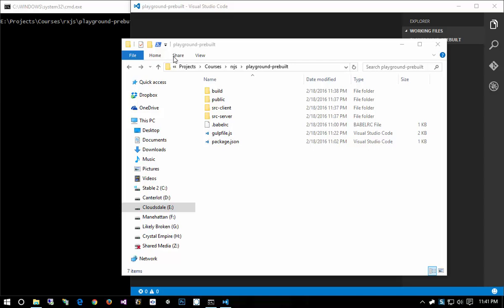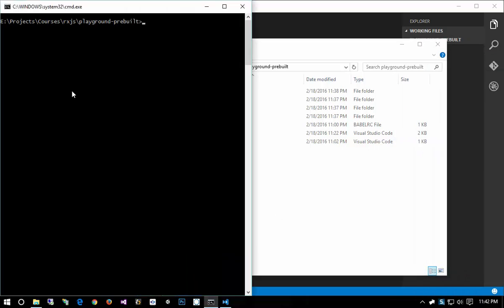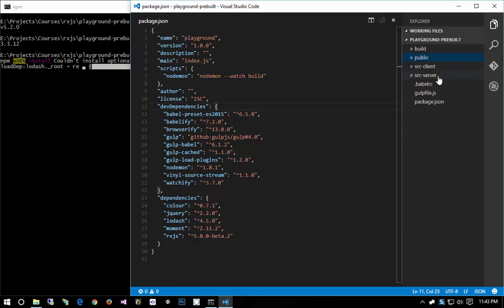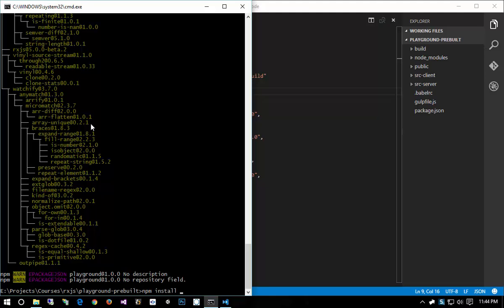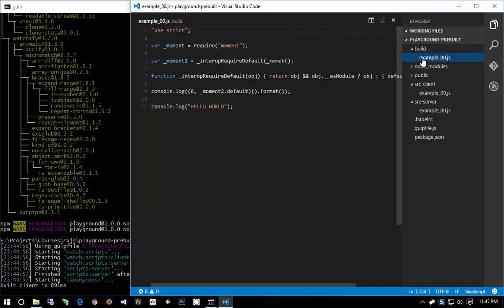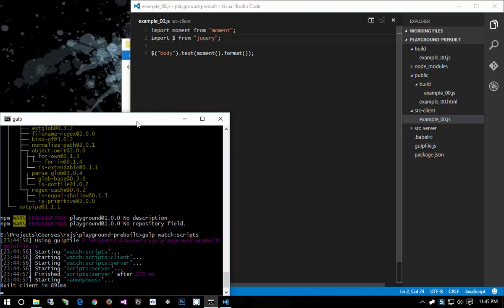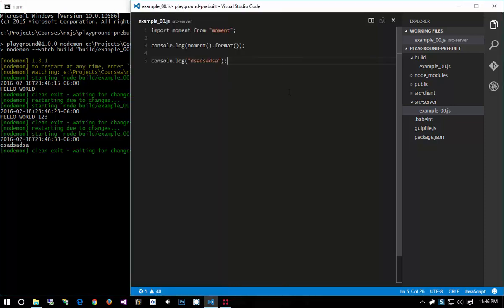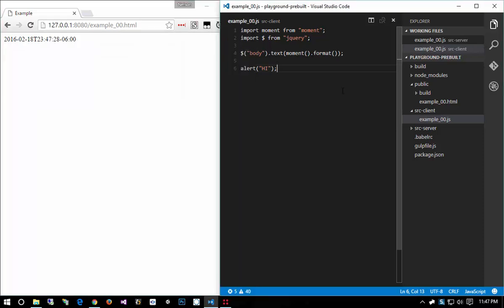🔴 Using the Playground • Reactive Extensions for JavaScript • Learn RxJS • Reactive JS • (Pt. 7)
00:00 - Setting Up the Sample Application Framework
01:47 - Installing Dependencies and Setting Up the Folder Structure
03:41 - Setting Up a Tight Feedback Loop
05:46 - Setting Up Live Server and Nodemon

Learn RxJS (Reactive JS) Programming - Using the Playground.

For those who didn’t follow along with the previous two videos, this video shows you how to use the playground if you decided to just use the provided source.

The first section overviews the course and describes what reactive programming is, and how Reactive Extensions fit into it.